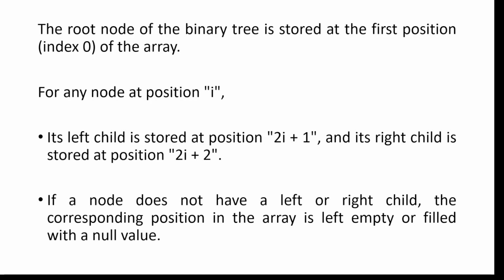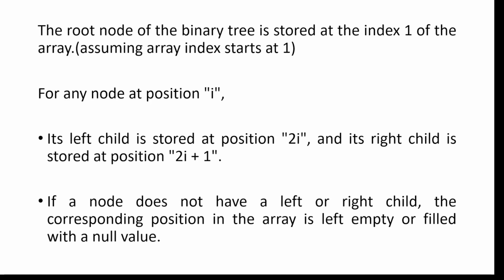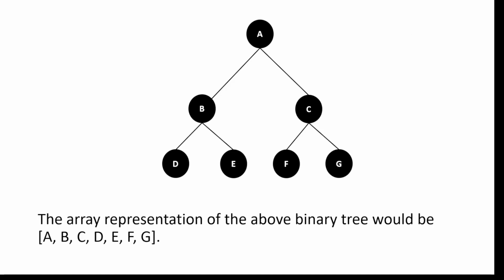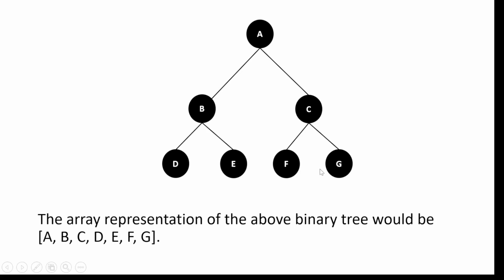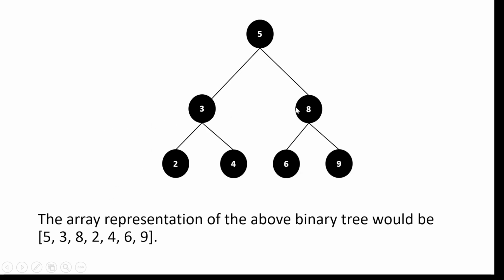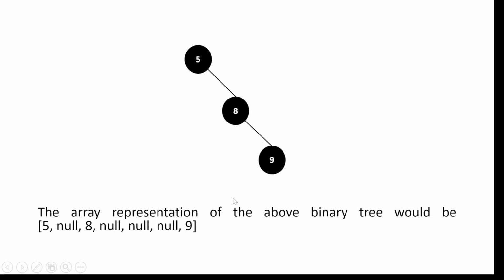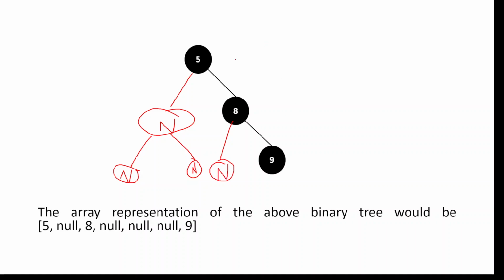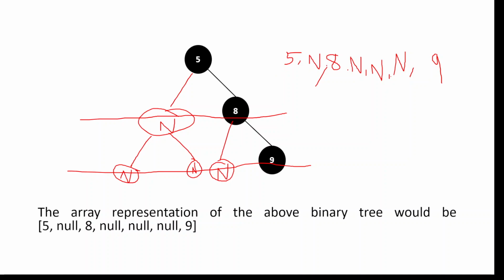How to represent a binary tree using array?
Learn how this representation can simplify tree-based algorithms and improve memory management. Join us as we demystify this technique and empower you to work with binary trees like a pro! 💻🌟